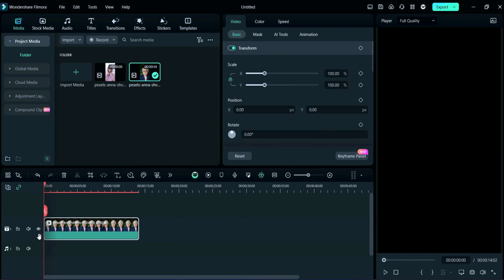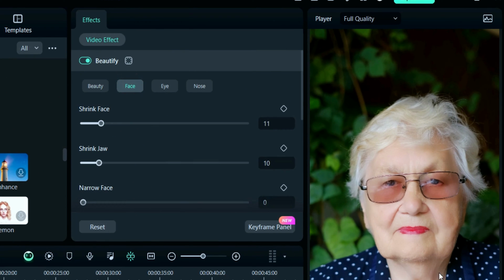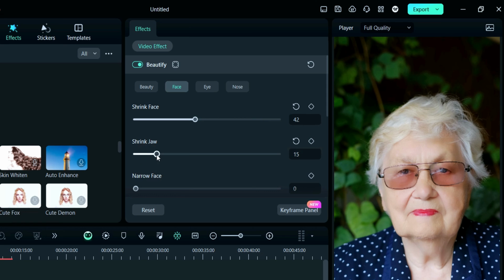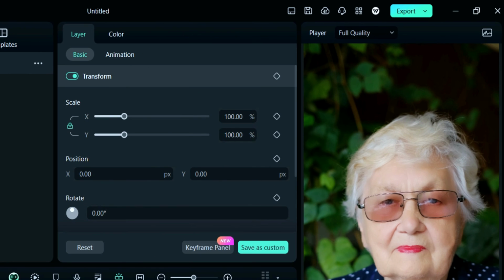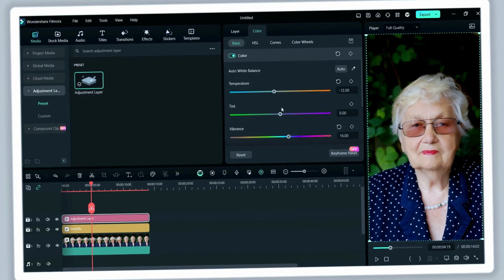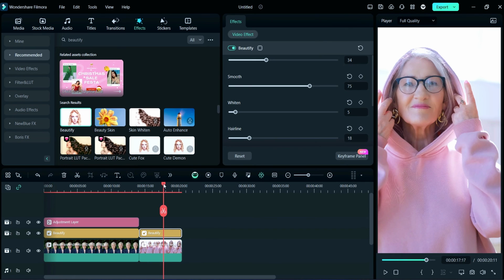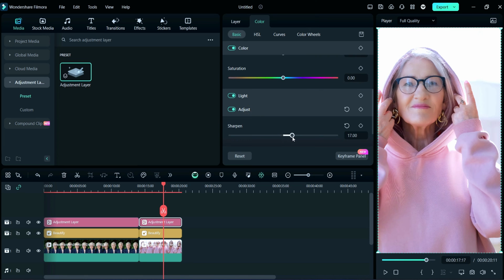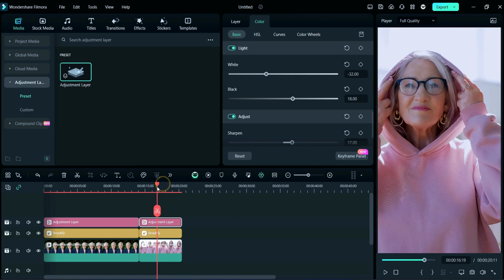Achieving Soft Skin in Filmora 13. A Step-by-Step Tutorial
Learn how to enhance the beauty of your subjects by creating soft and flawless skin in Filmora 13. Follow our comprehensive tutorial to discover essential techniques, tools, and settings to achieve a professional and polished look for your video projects. Whether you're editing portraits, interviews, or vlogs, mastering soft skin enhancement will elevate the visual appeal of your content. Watch now and unlock the secrets to a smoother, more captivating on-screen presence.

Unlock the secrets to flawless and soft skin with our latest tutorial in Filmora 13! 🌟 In this step-by-step guide, we'll show you how to enhance and perfect your footage, giving your subjects a radiant and polished look. Whether you're a seasoned filmmaker or a beginner, our easy-to-follow instructions will help you master the art of soft skin editing in no time!

🖌️ What You'll Learn:

Skin Smoothing Techniques: Discover the best practices for achieving that dreamy soft skin effect without sacrificing natural texture.

Adjustment Tools: Dive into Filmora 13's powerful tools for fine-tuning skin tones, brightness, and contrast to create a visually stunning result.

Customizable Filters: Explore the built-in filters and effects that will elevate the overall look of your video while keeping your subject's skin looking irresistibly smooth.

Keyframing Magic: Learn how to use keyframes to selectively apply soft skin edits to specific areas, ensuring precision and control over your final output.

Before & After Comparisons: Witness the transformative power of soft skin editing with real-life examples and side-by-side comparisons.

🚀 Ready to elevate your video editing skills? Hit play now and join us on a journey to achieving soft, glowing skin that will leave your audience in awe!

🚀 Hit the like button if you found this tutorial helpful, subscribe for more Filmora tips, and let us know in the comments what other editing tutorials you'd like to see next! Happy editing! 🎉🎁

▬▬▬▬▬▬▬▬▬ஜ۩۞۩ஜ▬▬▬▬▬▬▬▬▬
▬▬▬▬▬▬▬▬▬ஜ۩۞۩ஜ▬▬▬▬▬▬▬▬▬